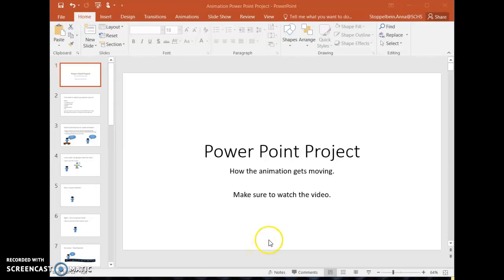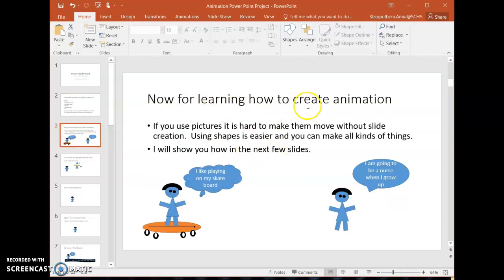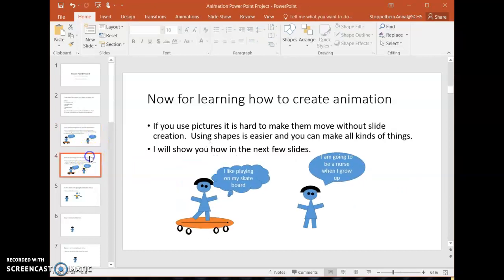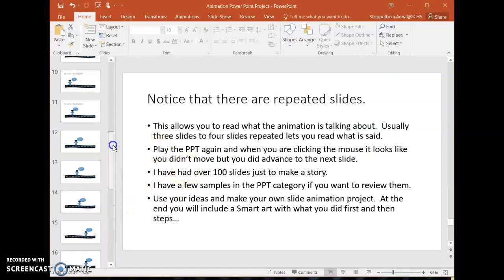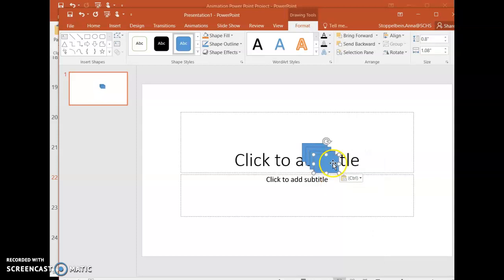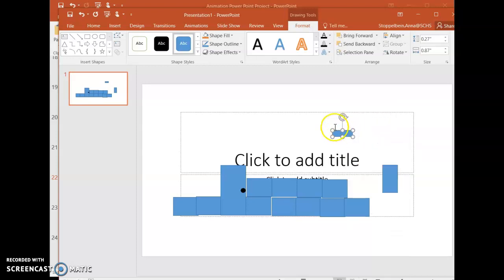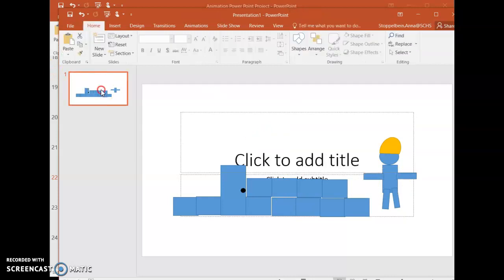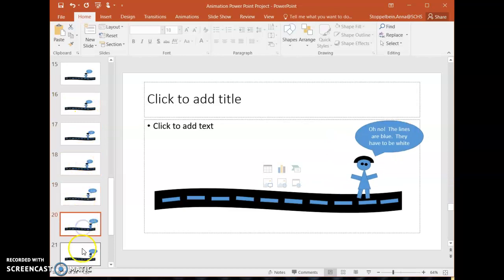Animation PPT 2